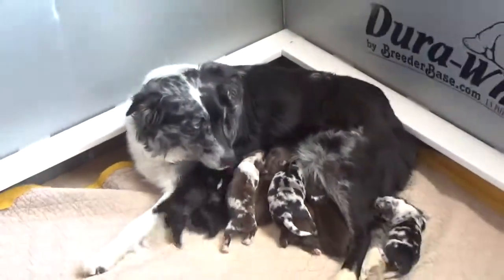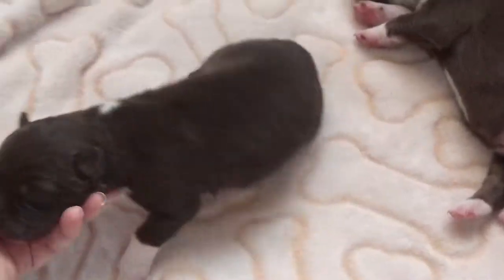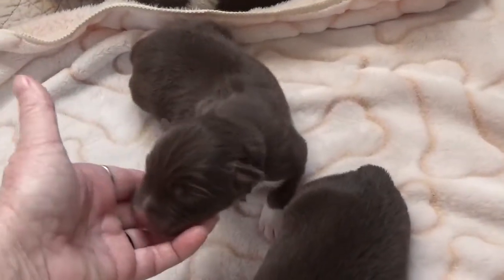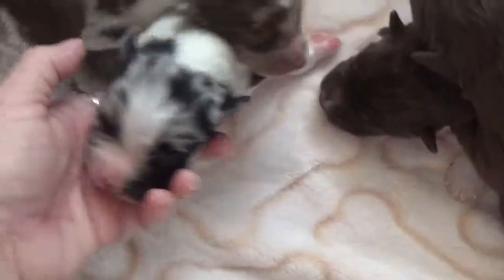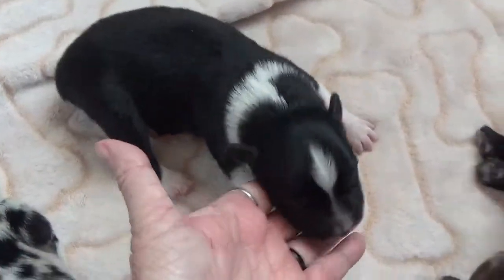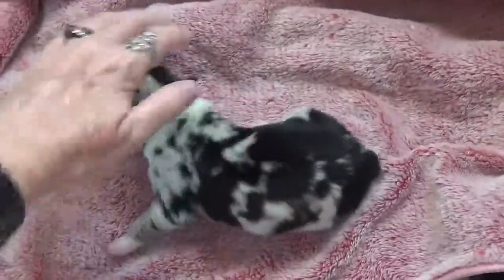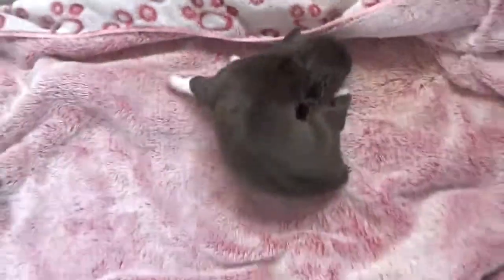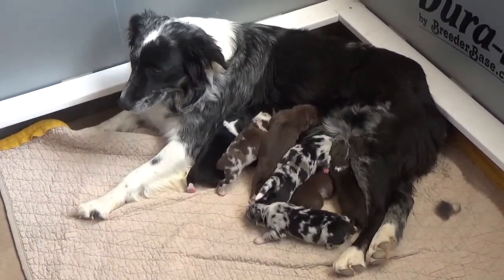TanzyPups4days03152018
Tanzy pups are 4 days!  Video taken 3/15/2018.  Go to RDTRanch.com for more pics, health testing, pedigrees, parents, availability  and pricing.  We do NOT ship puppies.